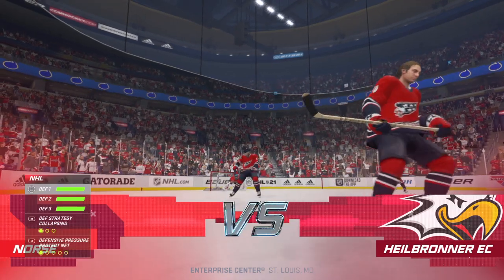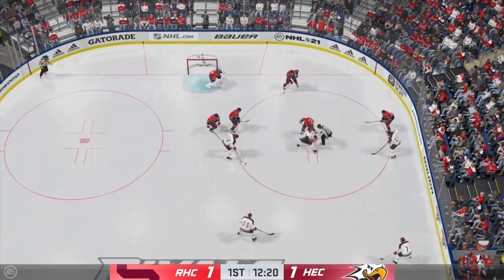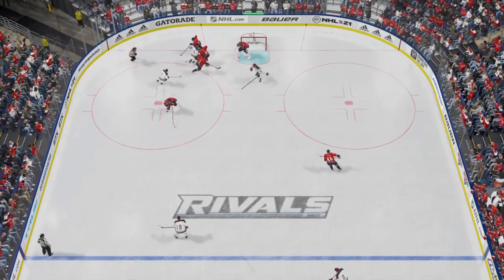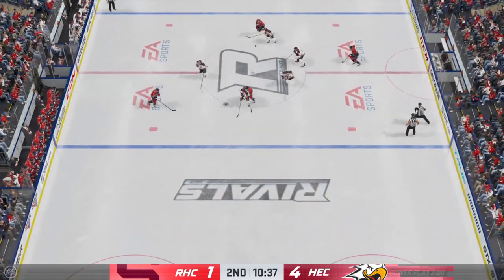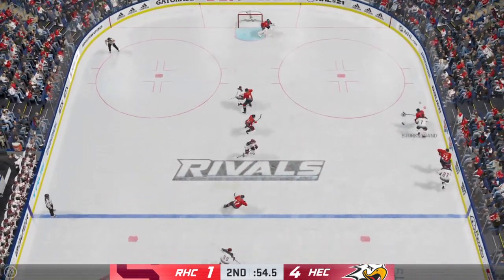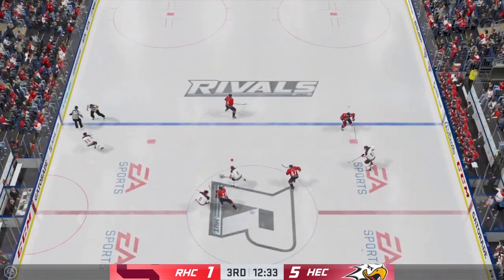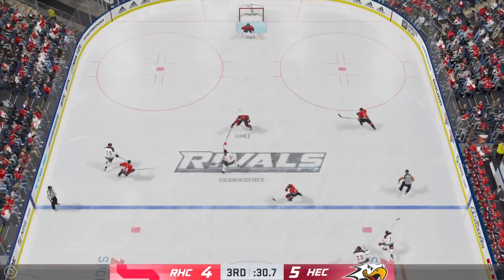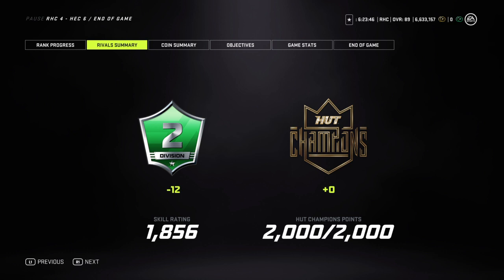Loss for analysis